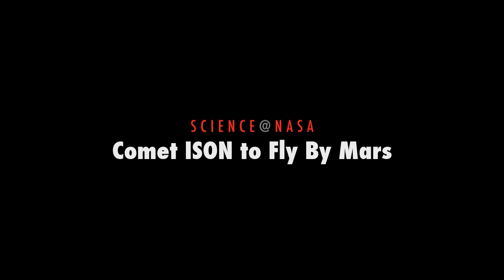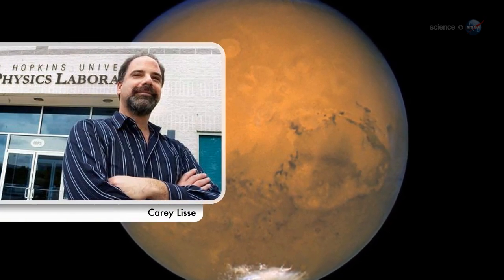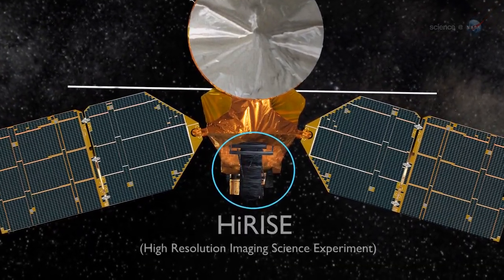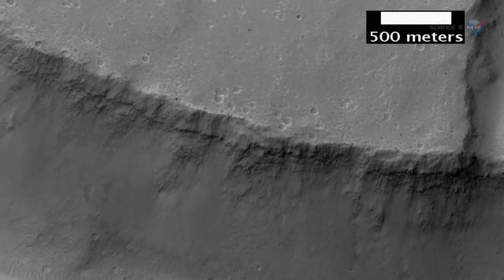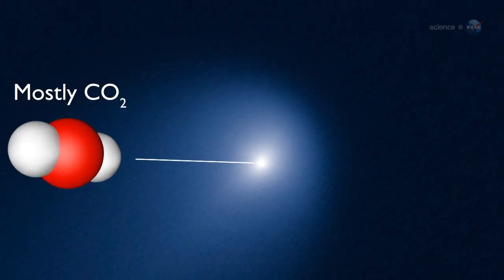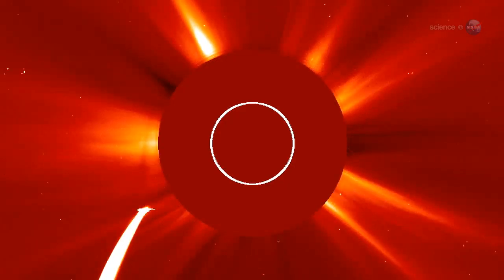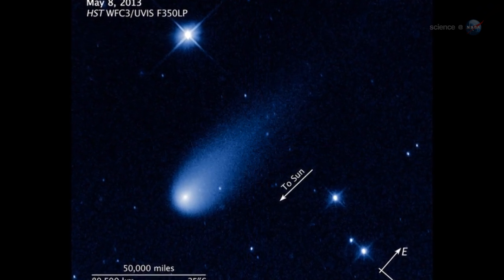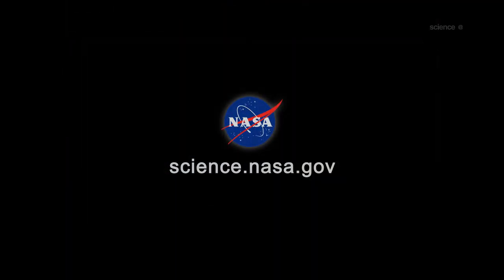Comet ISON to Fly By Mars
Comet ISON is heading for a Thanksgiving Day brush with the sun, but first it's going to pay a visit to Mars.
In this week's ScienceCast, researchers discuss what might happen when Comet ISON meets the Red Planet.